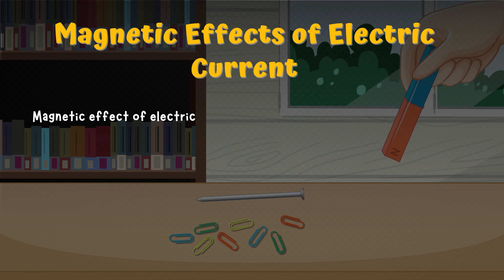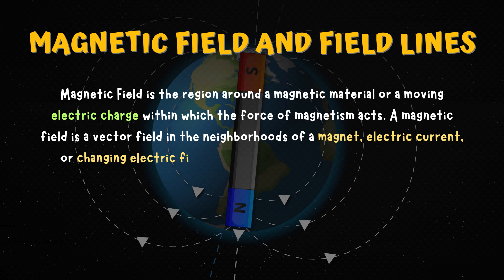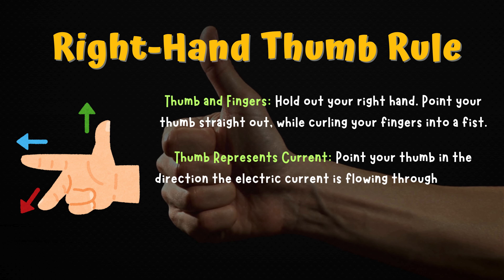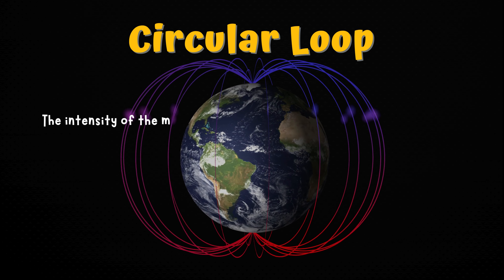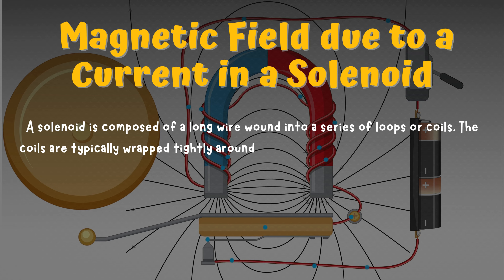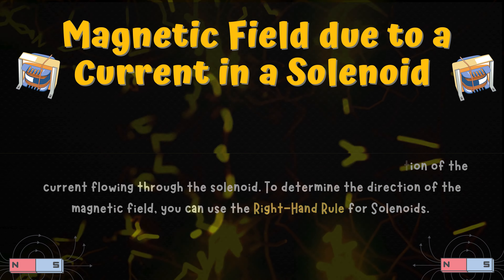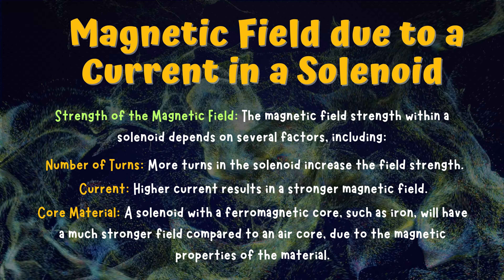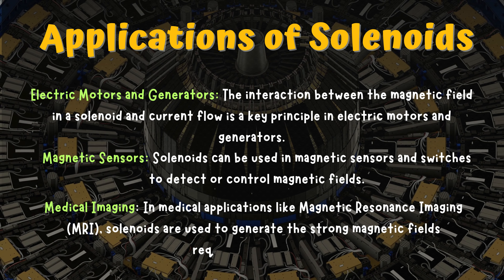MAGNETIC EFFECTS OF ELECTRIC CURRENT | Class 10 Science | Full Explanation💯 & Notes🔥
Hi Everyone,
Welcome to our Class 10 Science series! In this video, we'll dive deep into Chapter: Magnetic Effects of Electric Current. Get ready for a comprehensive explanation of key concepts, important notes, and practical examples to help you master this chapter.

📚 What You'll Learn:
- Introduction to magnetic effects of electric current
- Understanding electromagnetism and its applications
- Right-hand thumb rule and its significance
- Magnetic field due to a current-carrying conductor
- Force on a current-carrying conductor in a magnetic field
- Working principle of electric motors
- Electromagnetic induction and its applications
- Fleming's left-hand and right-hand rules

📝 Key Highlights:
- Clear and concise explanations of all major topics
- Easy-to-understand diagrams and illustrations
- Real-life examples and applications
- Tips and tricks for remembering important concepts
- Sample problems and solutions